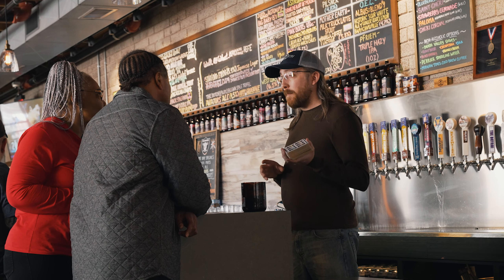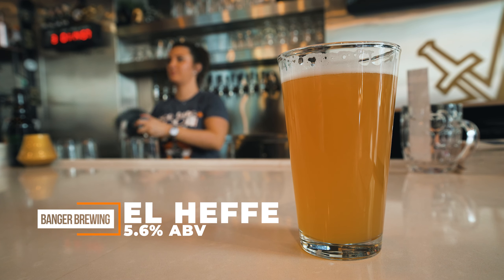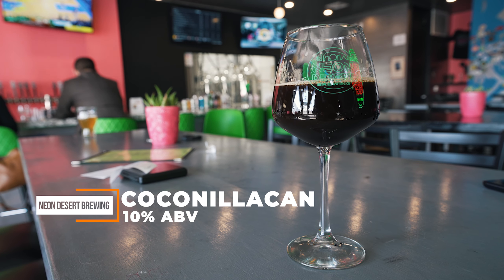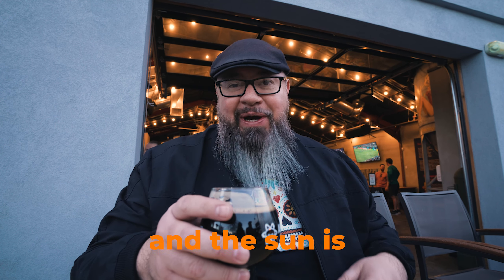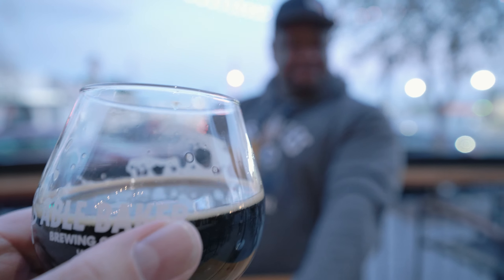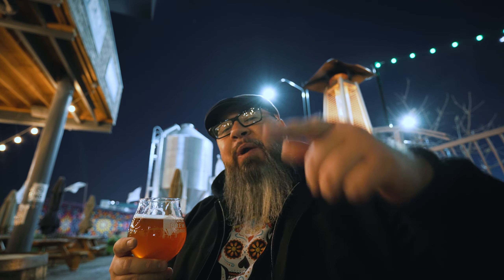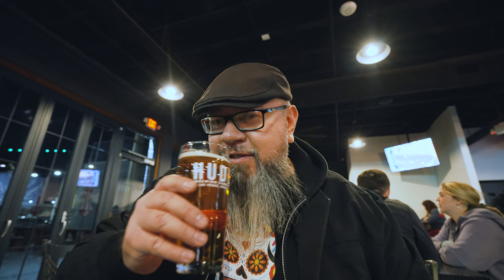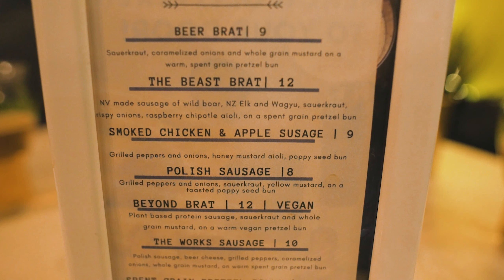I Drink at Every Brewery on Brewery Row in Las Vegas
Hey guys! This week we check out every brewery on Brewery Row which is located in the Downtown and Arts District area. We try one beer at each of the 8 breweries and let you know which ones we liked. Ken from KG Images will be joining me on the adventure.  Sláinte!